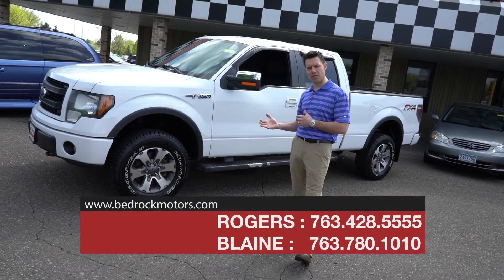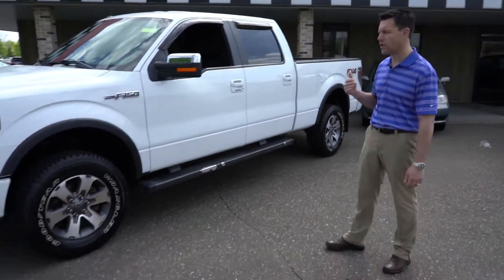Used 2013 Ford F-150 FX4 - Minneapolis, Rogers, Blaine, Coon Rapids, St Paul, MN B7532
Rogers Location
13830 Northdale Blvd

Blaine Location
9901 Central Ave NE

All of our locations offer high quality and hard to find used vehicles! We also service all make and models, and take pride in our customization of any vehicle you want! Lifted Trucks, Custom wheels, Tires for sale, Oil Changes, Car Battery
Replacement, We do it all! Service Garage, and Used Cars for Sale!

Auto Repair, Car Repair, Service Garage, Oil Change, Car Battery, Tires, in Blaine, Rogers, Minneapolis, Saint Paul, Minnesota.

Used Cars for Sale in: Blaine, Rogers, Lexington, Spring lake Park, Moundsview, New Brighton, Coon Rapids, Brooklyn Park, Andover, Anoka, Osseo, Brooklyn Center, Fridley, Shoreview, Centerville, Lino lakes, Circle Pines, Minneapolis, St Paul,
Maple Plain, Medina, Wayzata, Minnetonka, Zimmerman, Oak Grove, St Cloud, Duluth, Brainerd, Minneapolis, St Paul, MN, Minnesota